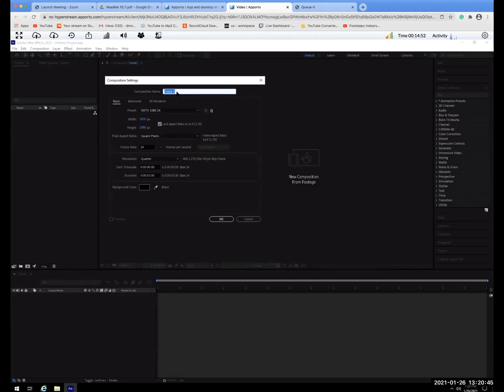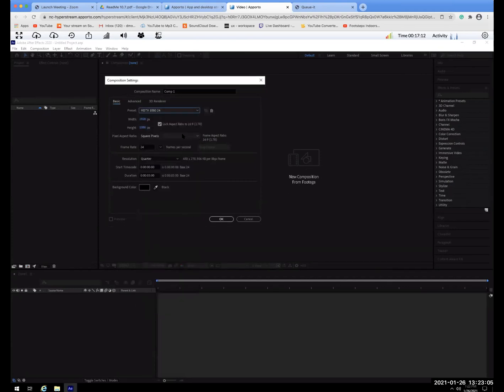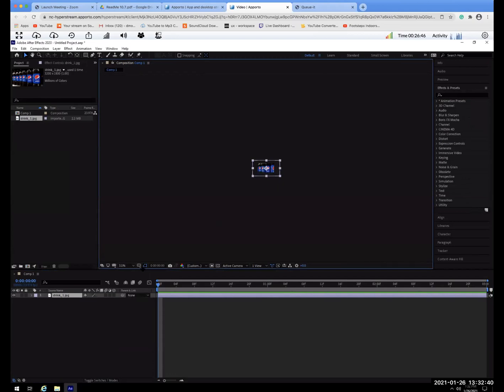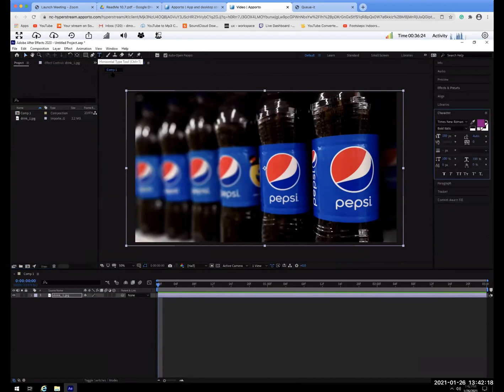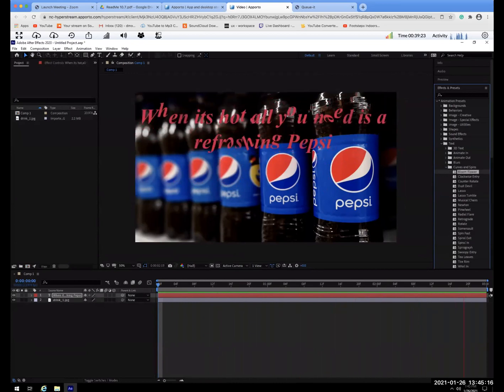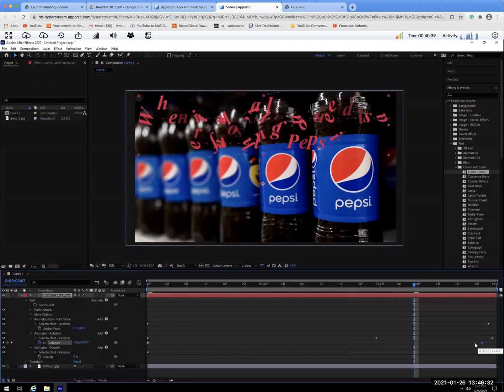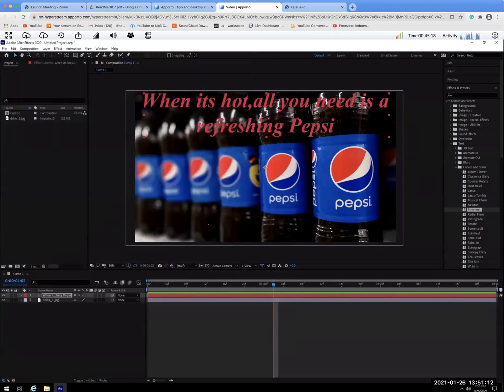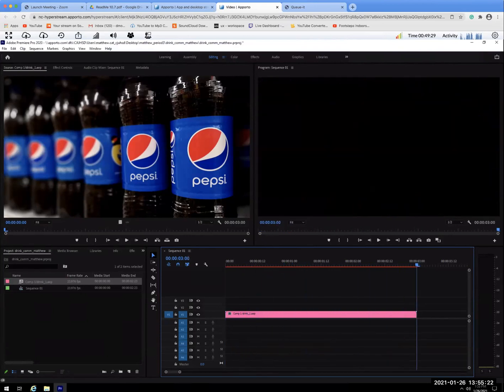RCHS Digital film 1 video #11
AE image text effect import premiere